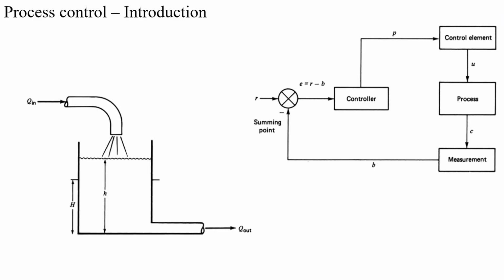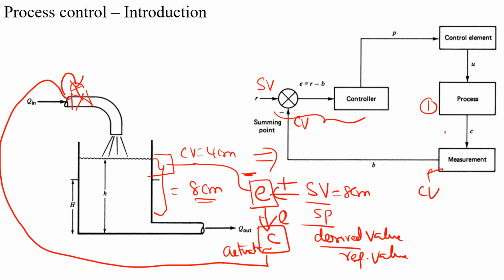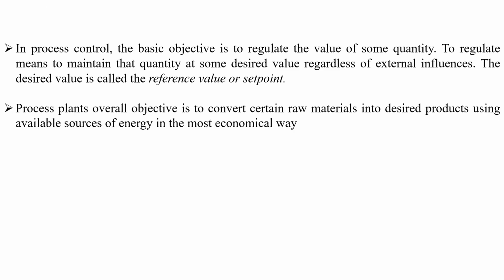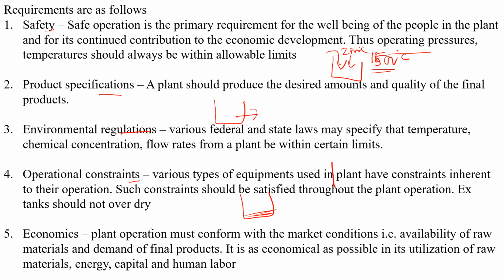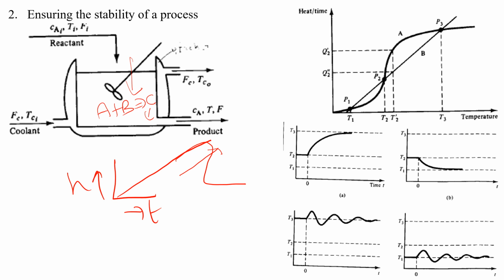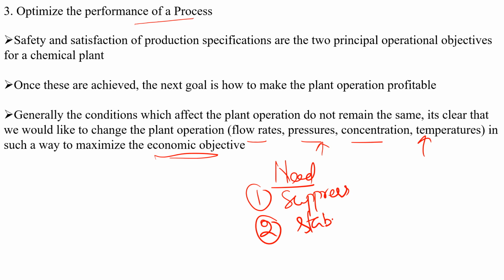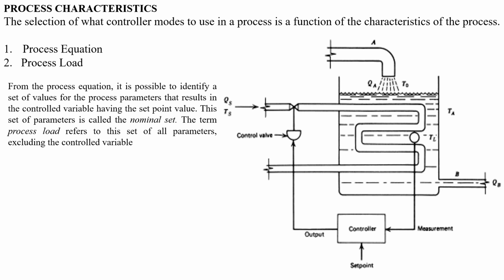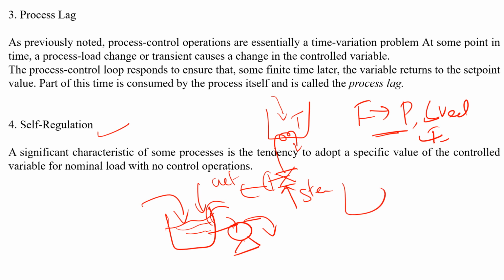Process Control - Introduction